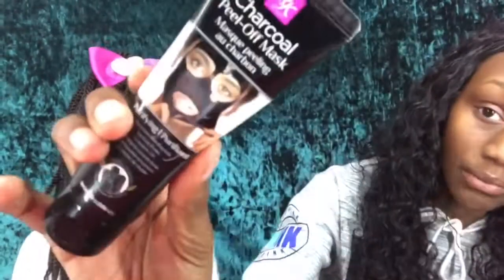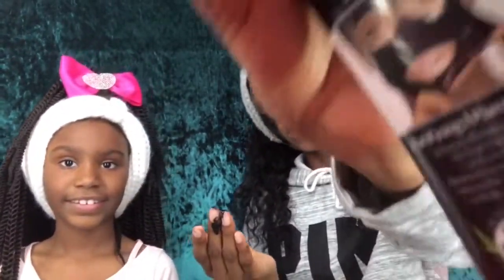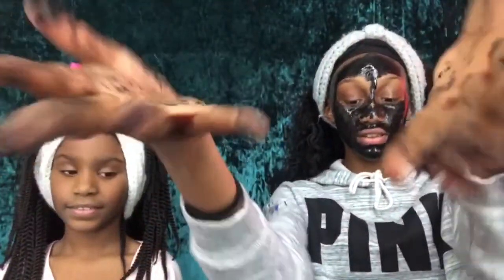CHARCOAL FACE MASK ft. NEICE !!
.Oh , hey I’m destiny but call me dess for short cause you watch my content now !
Did you like this video ? Tell your friends about my channel & that would be great 👍🏽

      •YouNow: @yagirldes
      •musically: @yagirldes
      •YouTube: @ Ya girl Des

Any small creators that wanna do a collab the best way is to talk to me through Instagram dm but with that being said like share and leave pleasant comments and umm
                   BYE DESS NATION 😘